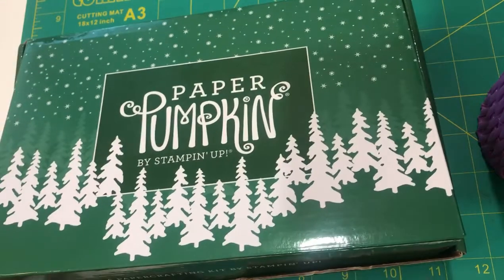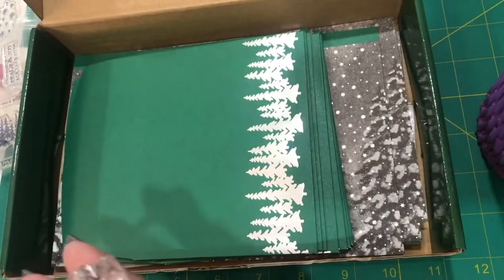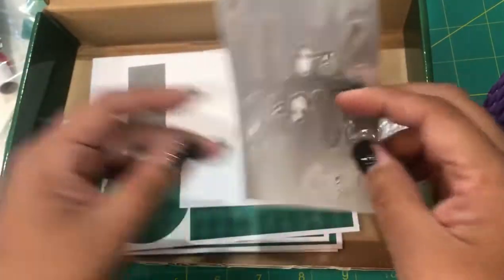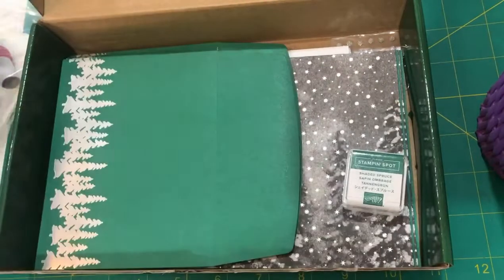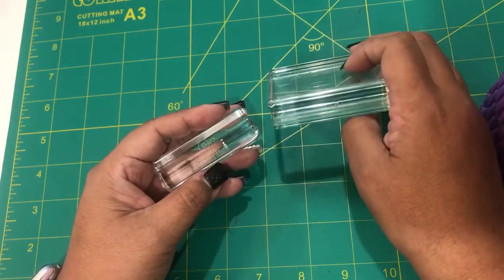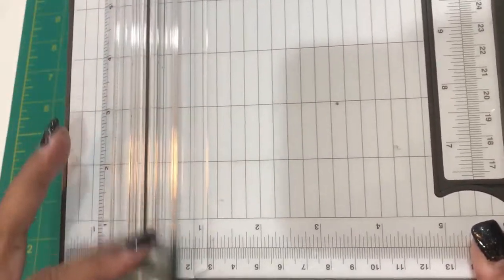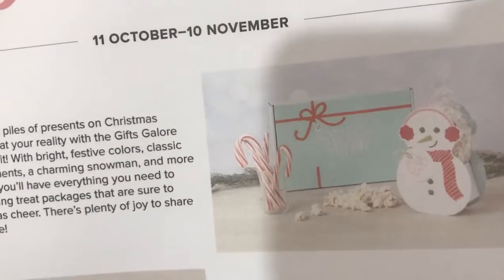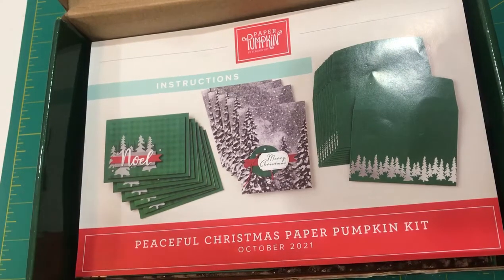Paper Pumpkin October 2021 Peaceful Christmas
You receive everything necessary to assemble a variety of cards and other crafts.
adhesive, precut dies, card bases, and more! You will even receive an acrylic bock in your first kit to use with future kits.